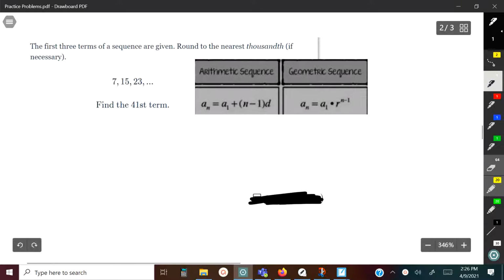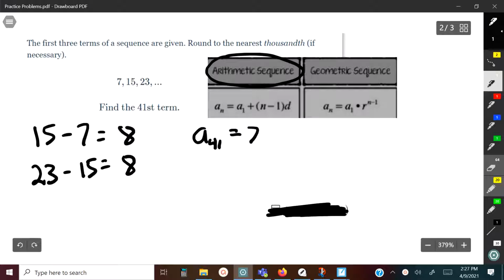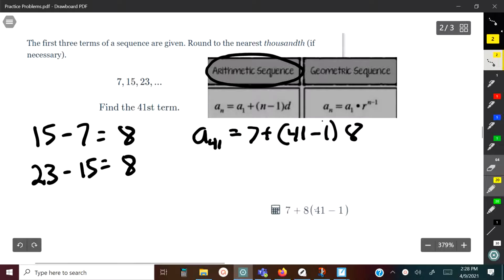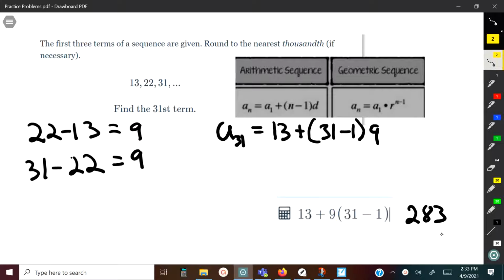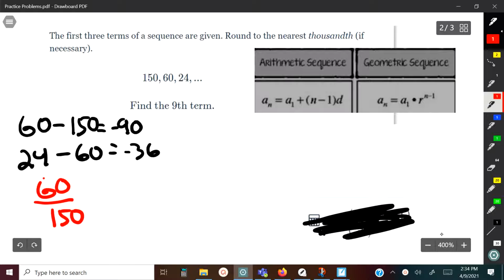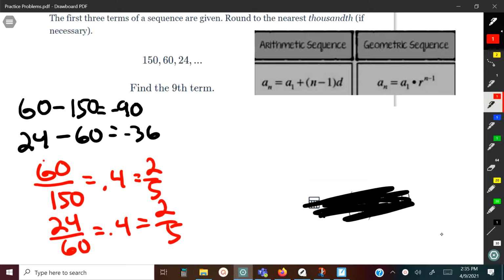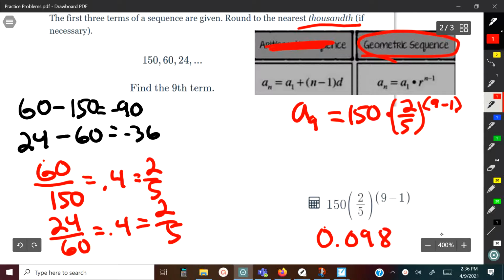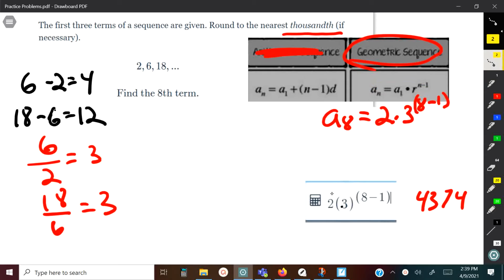Arithmetic vs Geometric Sequences